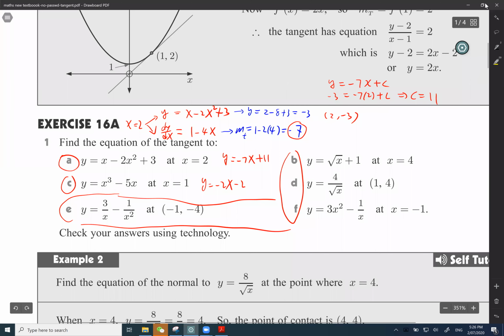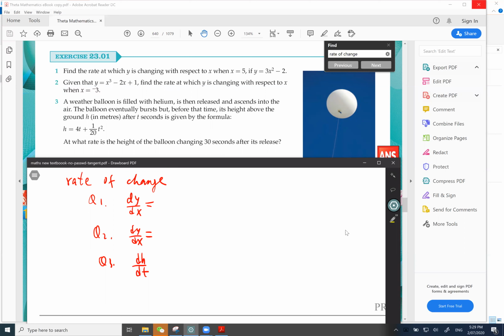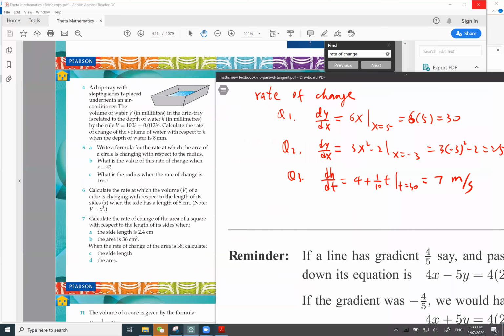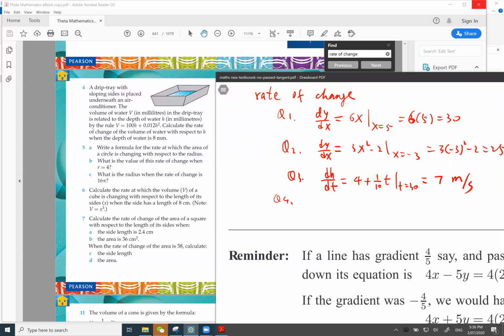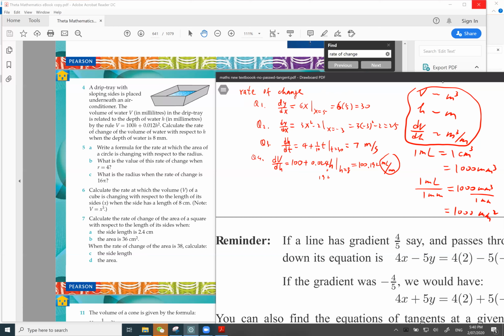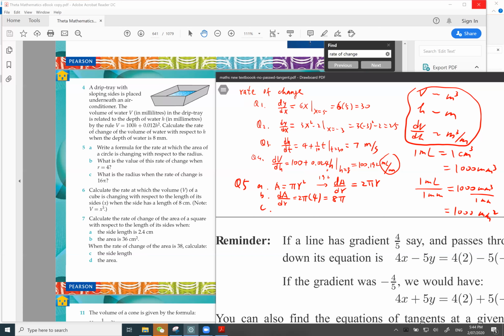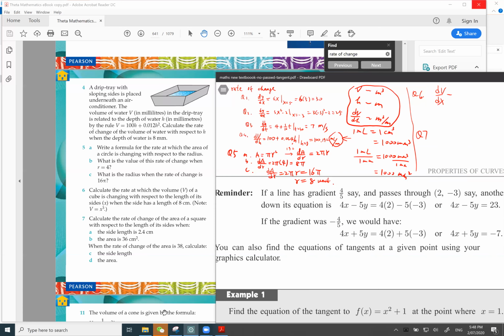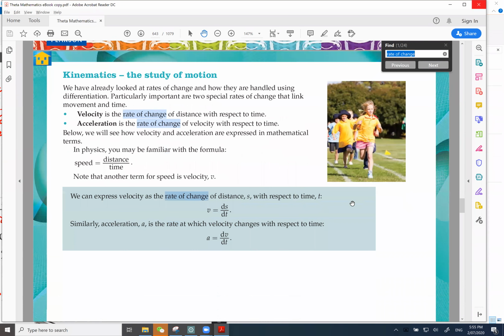Thu 5-6:30 2-july-2020 (2) differentiation rate of change ncea level 2